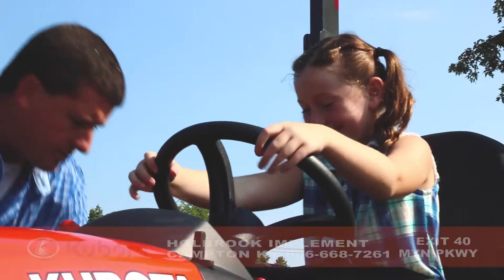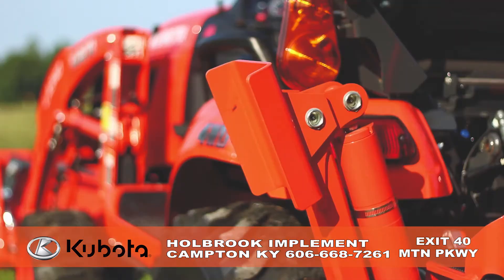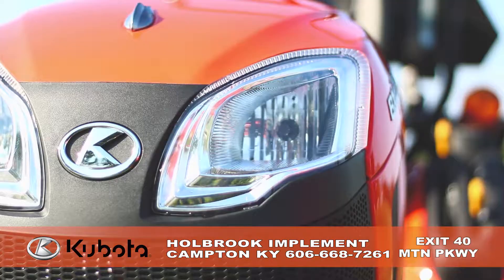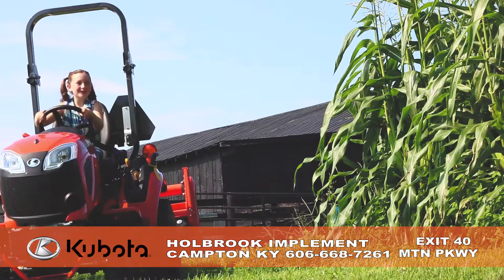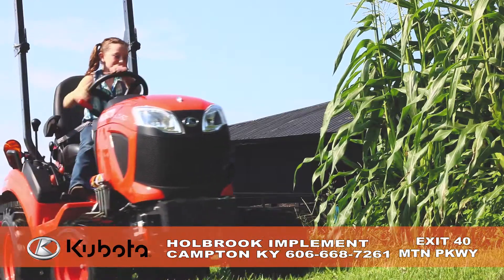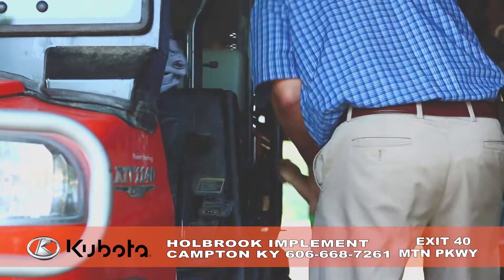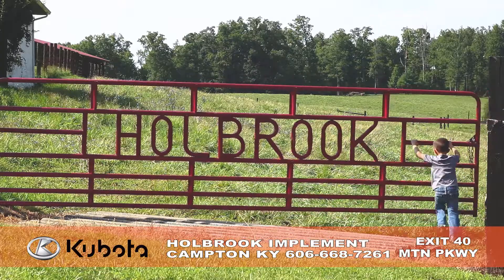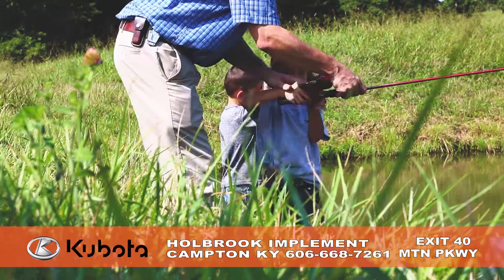Holbrook Implement | Family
Commercial I filmed and edited for Holbrook Implement in Campton, KY